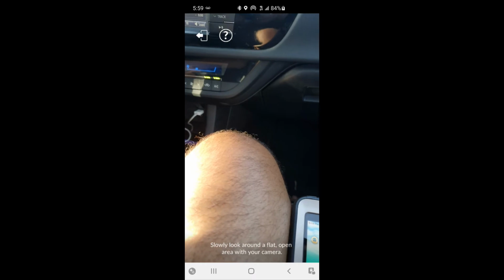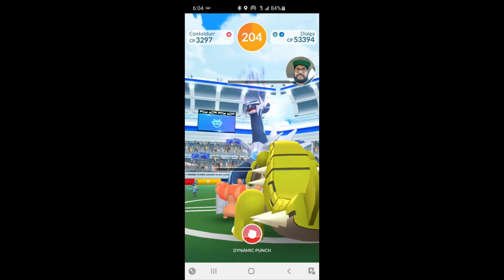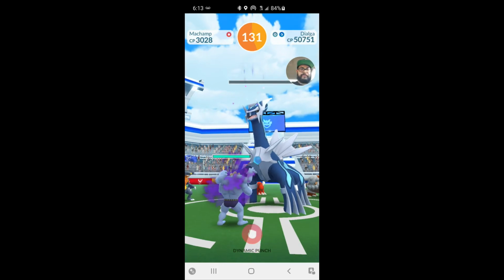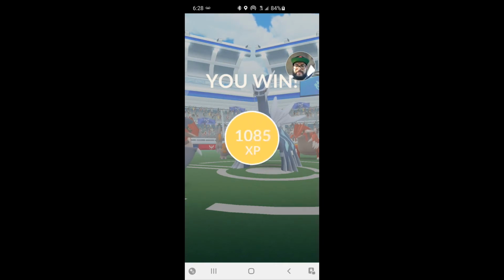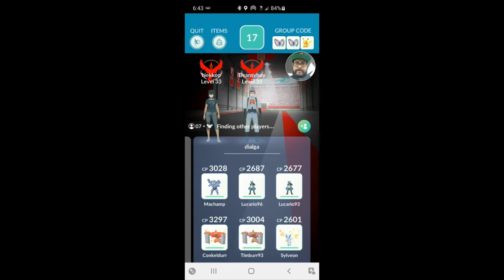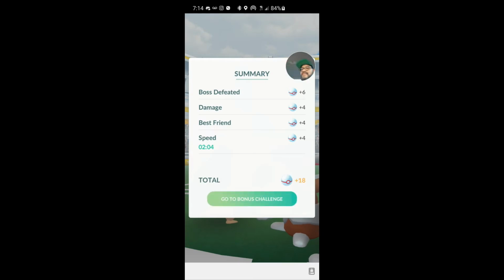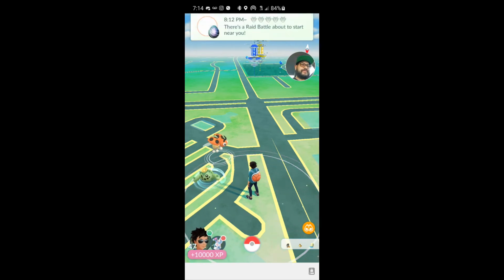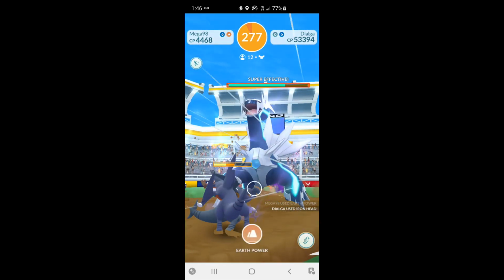Pokemon Go! Dialga Shiny Hunt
Join the bears as we hunt the elusive shiny Dialga!